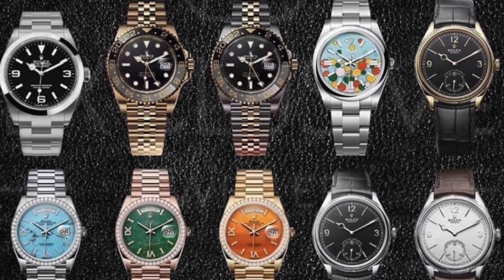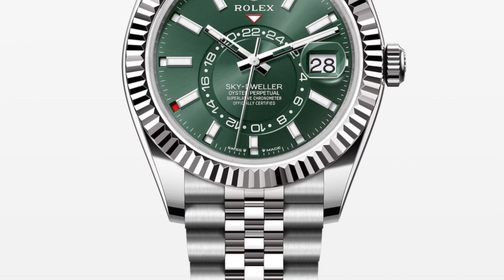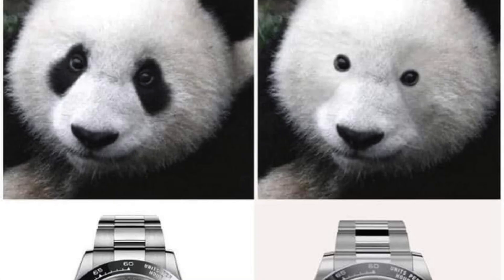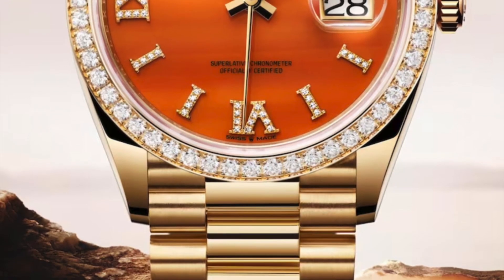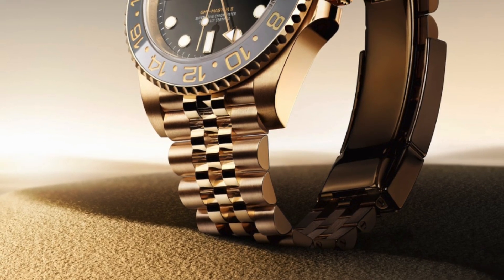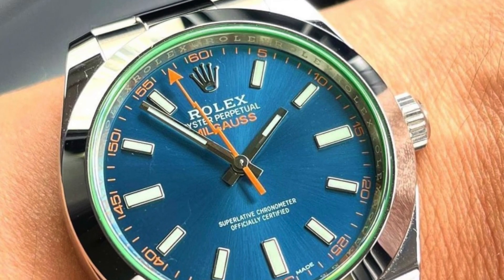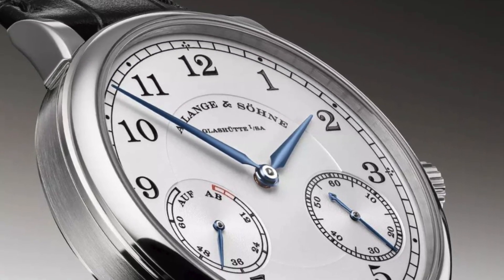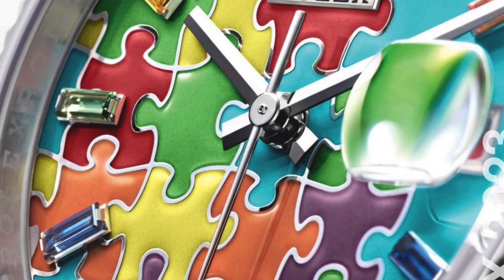Rolex 2023 new releases analysis. April Fool's Day edition.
BECAUSE HE LIVES

God sent His son
They called Him Jesus
He came to love
Heal and forgive
He bled and died
To buy my pardon
An empty grave
Is there to prove
My savior lives
And because He lives
I can face tomorrow
Because He lives
All fear is gone
Because I know
He holds the future
And life is worth the living
Just because He lives
And then one day
I'll cross the river
And I'll fight life's final war with pain
And then
As death gives way to victory
I'll see the lights of glory
And I'll know He reigns
Because He lives
Because He lives
Because I know
Just because He lives (He lives)